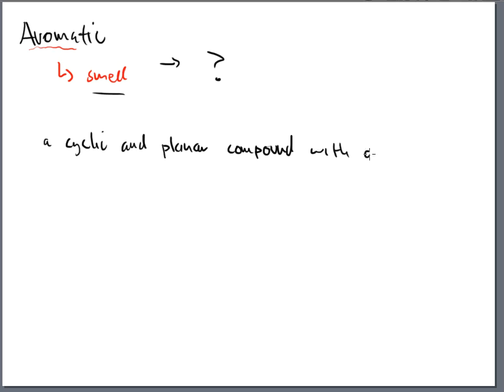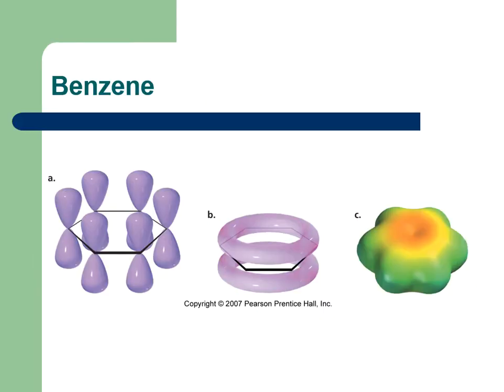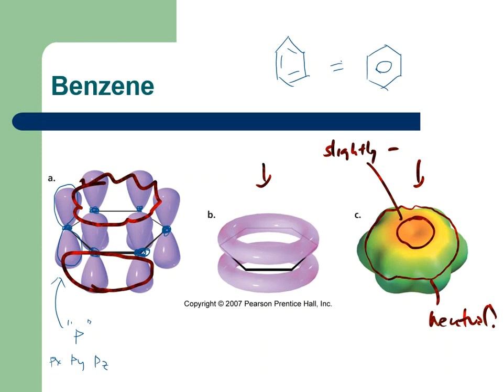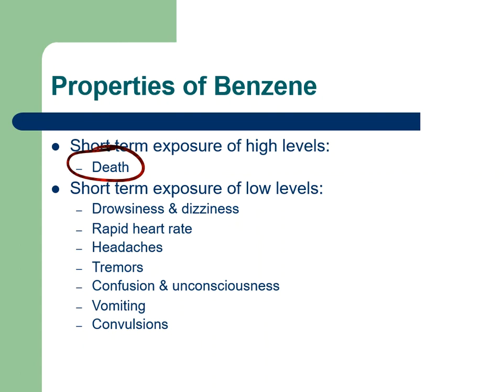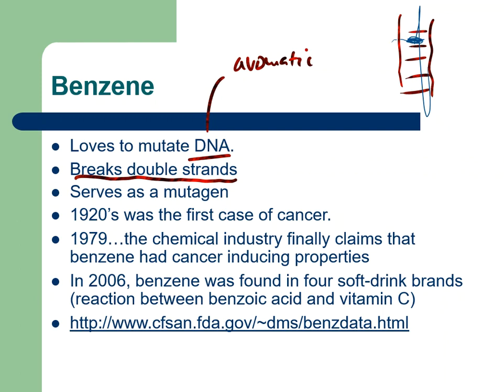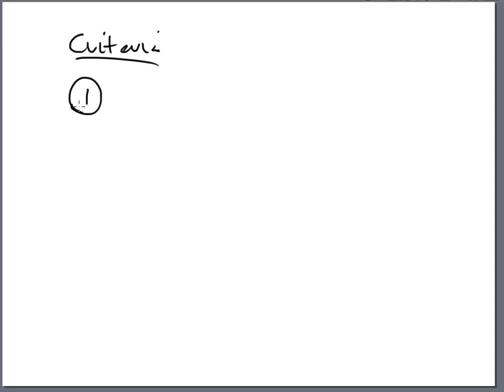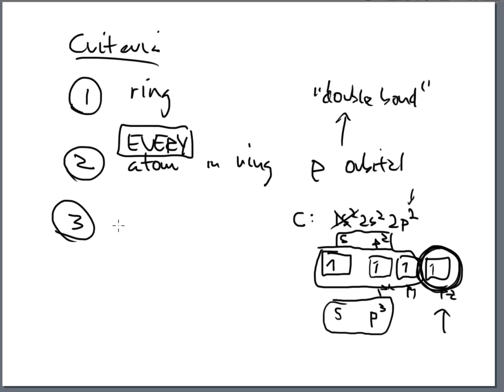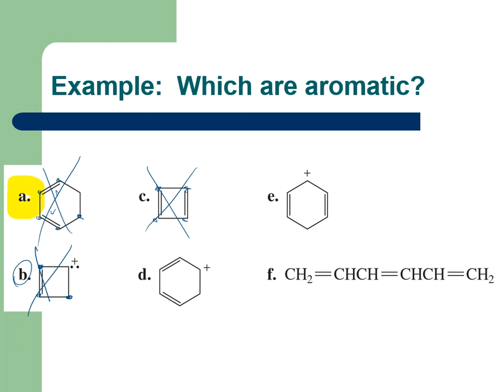CHM 252: Aromatics: Introduction to Aromatic Compounds, Delocalization, and Benzene Part 1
This video will introduce the basic criteria for aromatic compounds.  How can we determine if a structure is aromatic?  What are some of the clues that we need to look for?  Benzene is one of the most common aromatic compounds.  What are delocalized electrons?  There are four rules to look for!  We will need these for other videos throughout this lecture series!